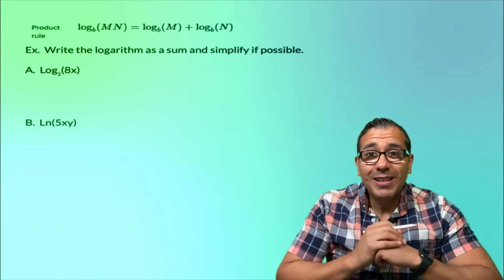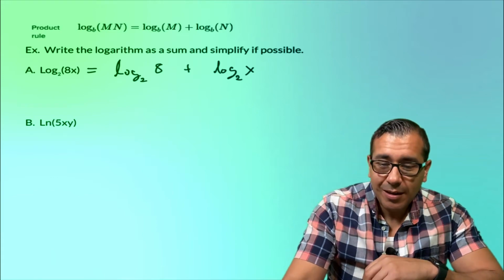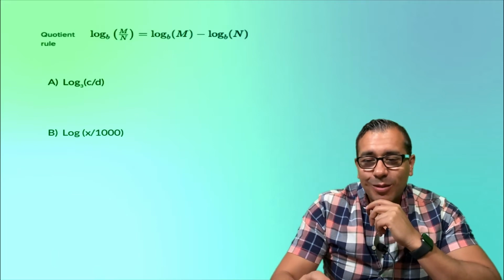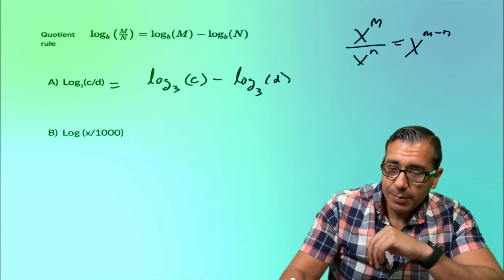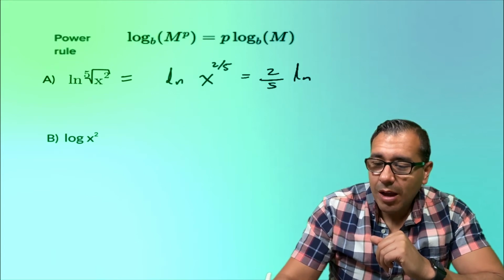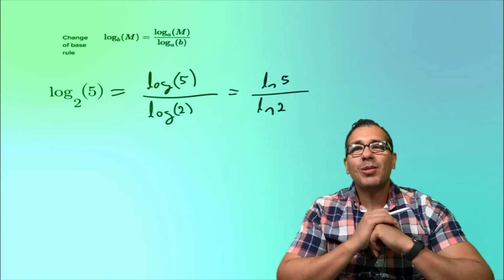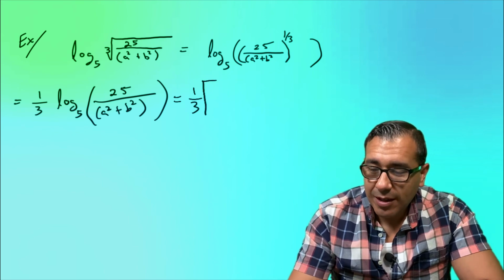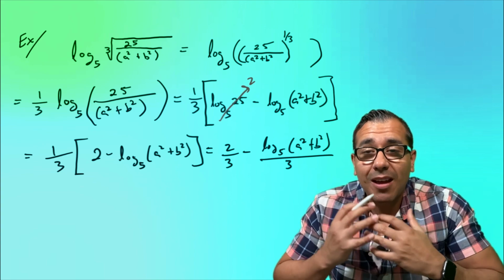Log Properties (Part 2)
In this video we will continue with our discussion of log properties and how to use these properties in practice.